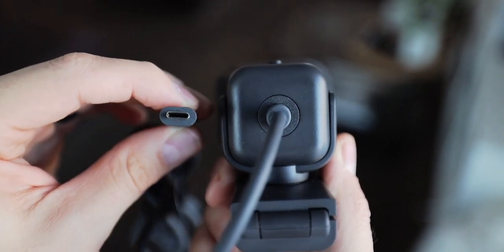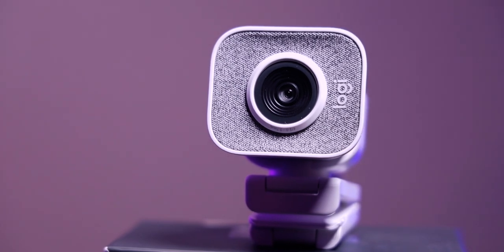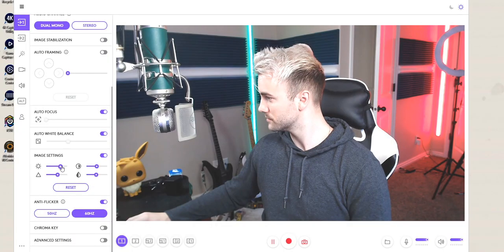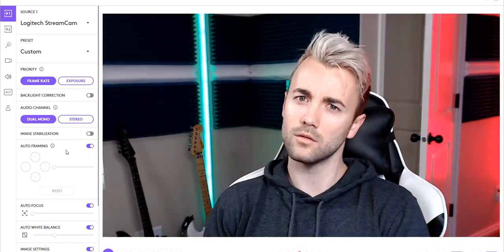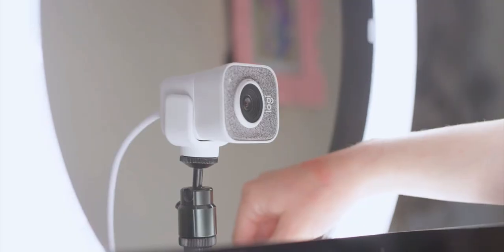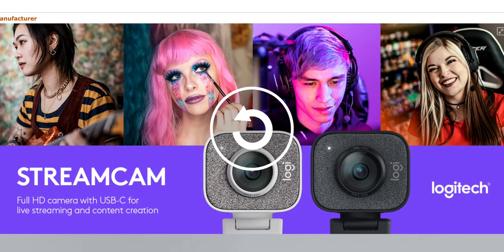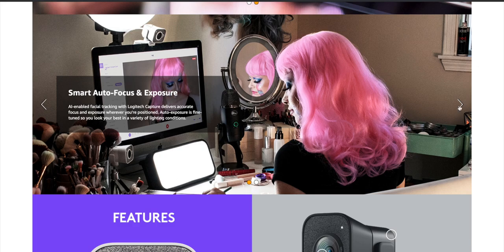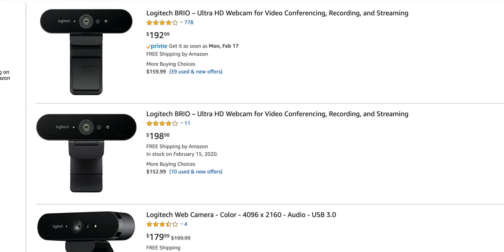Logitech StreamCam: A Modern Webcam Worth Buying?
Logitech finally release a new webcam after THREE YEARS aimed at streamers. It's a good camera, but I'm having a hard time understanding why they say it's for streamers, along with some serious concerns about it's marketing..

Brio 4k

Description tags, yo: webcam, Logitech, Streamcam, camera, streamer, Twitch, Youtube, Mixer, Facebook, Live, C920, Brio, Brio4k